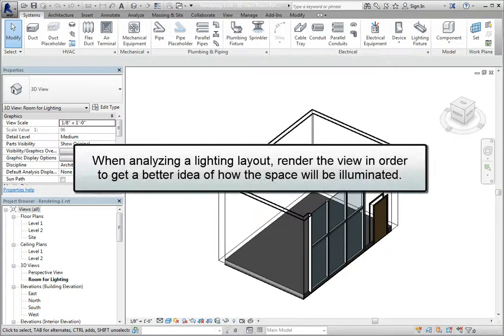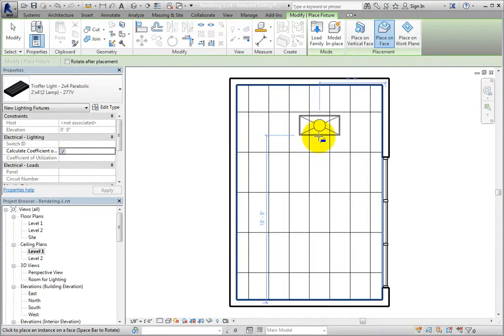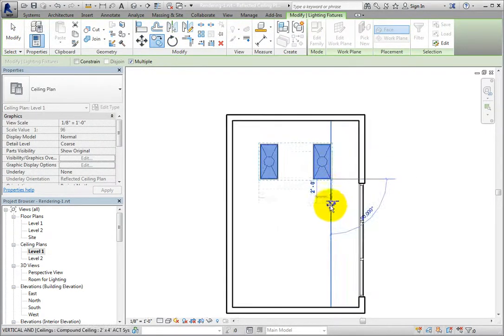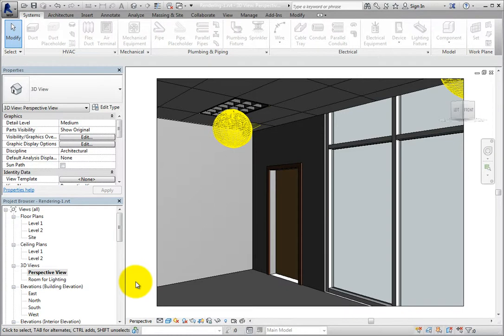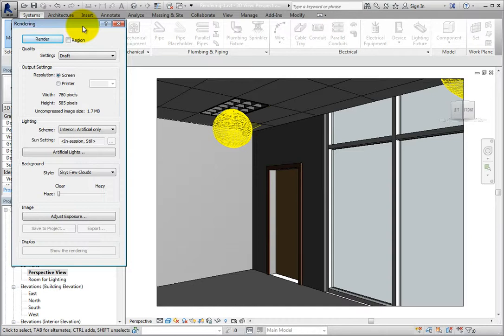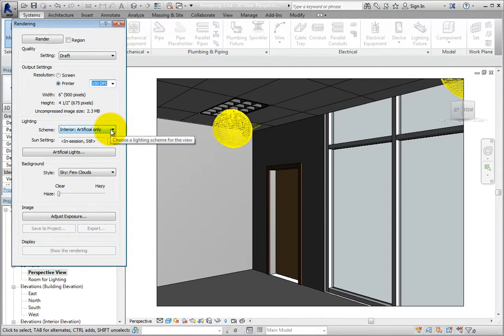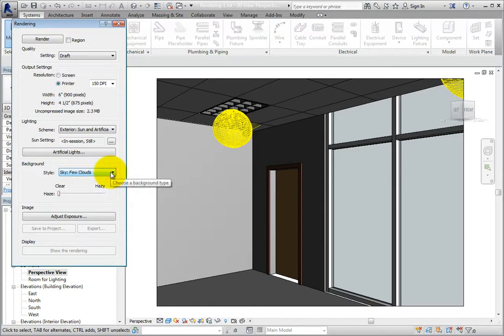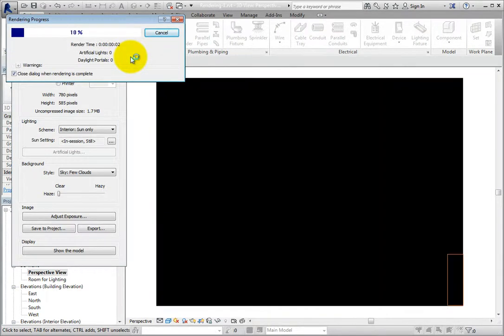Rendering Views to Analyze Lighting